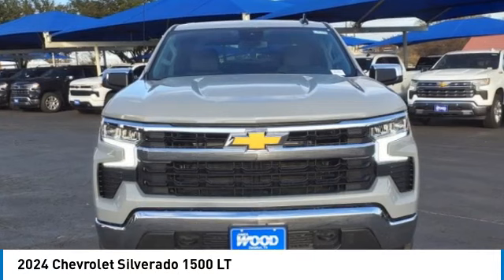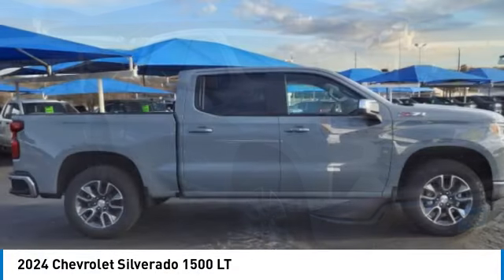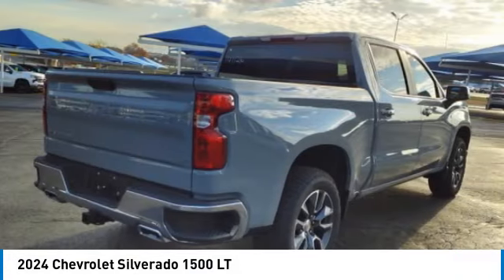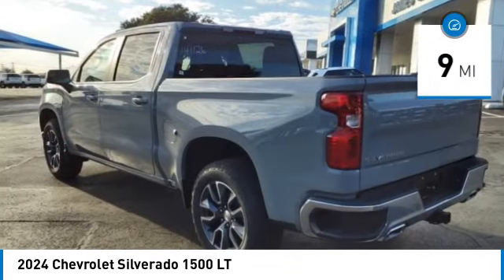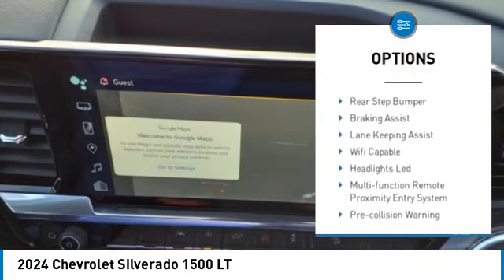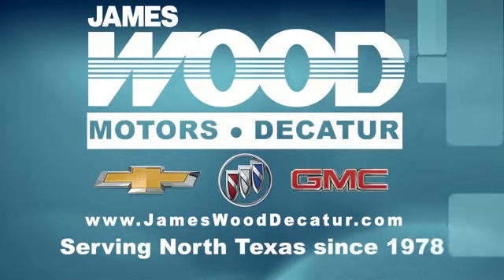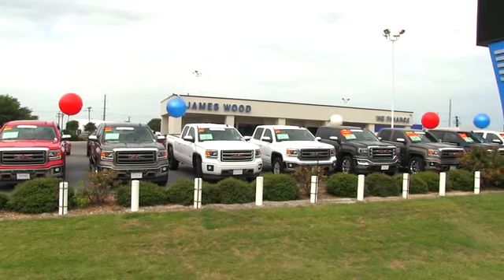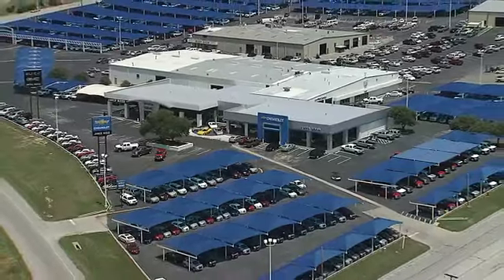2024 Chevrolet Silverado 1500 Decatur TX 141126